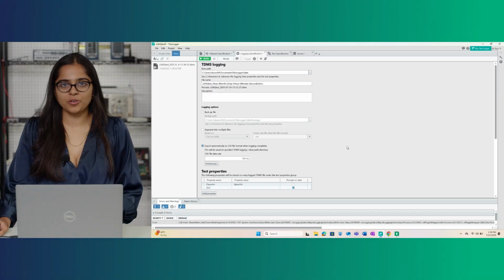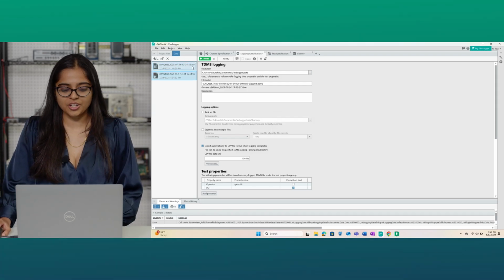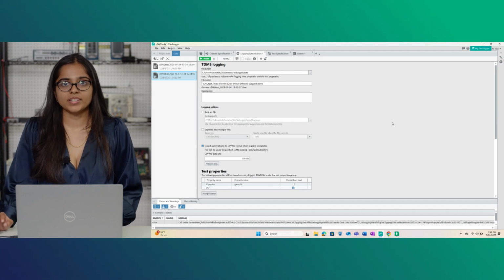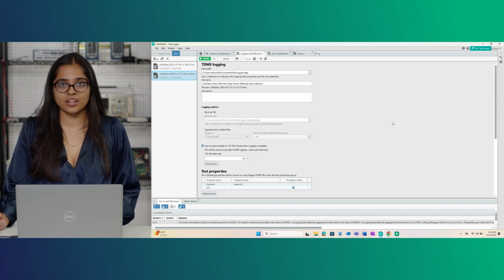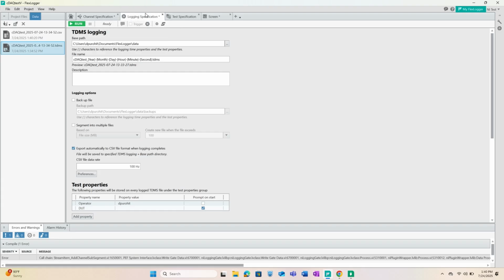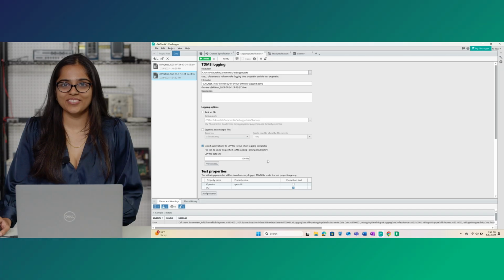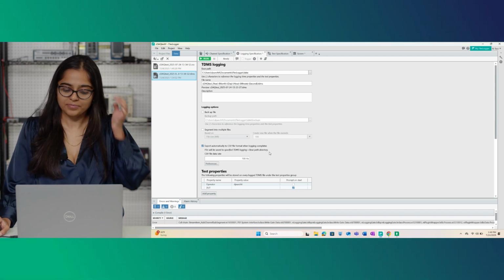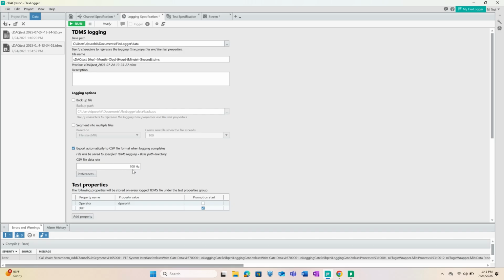Export NI FlexLogger Data to CSV: Manual & Auto Logging Methods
Need to work with your FlexLogger data outside of TDMS? This tutorial shows you two easy ways to export data to CSV: manually through the file viewer or automatically using logging specifications for seamless conversion.

Perfect for users who need to share results, analyze data in spreadsheets, or integrate with other tools—this video covers practical export workflows to make your data more accessible.